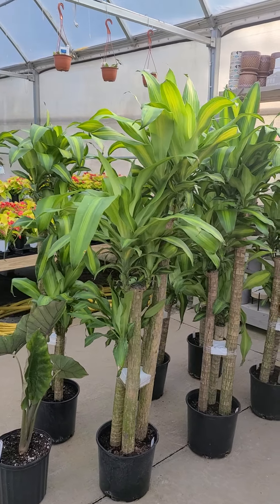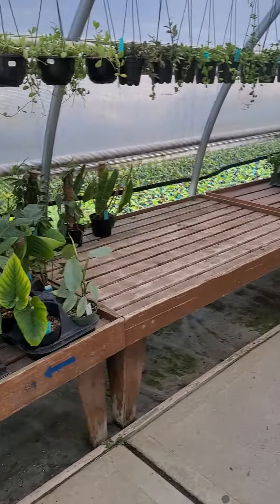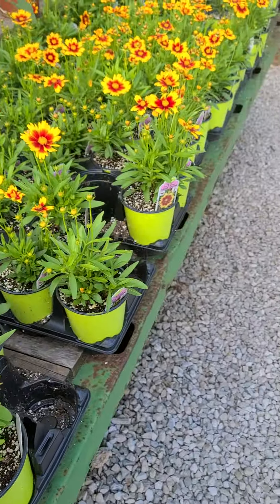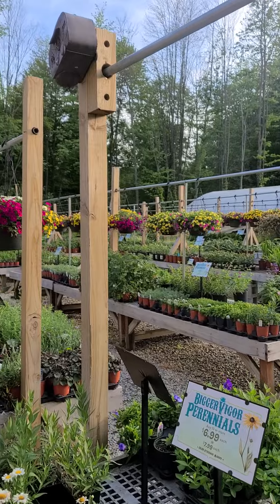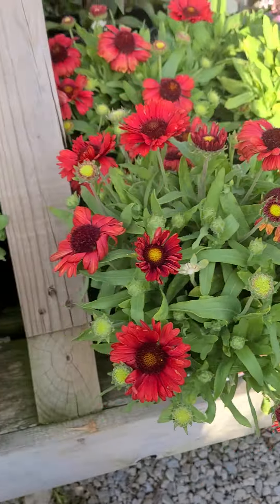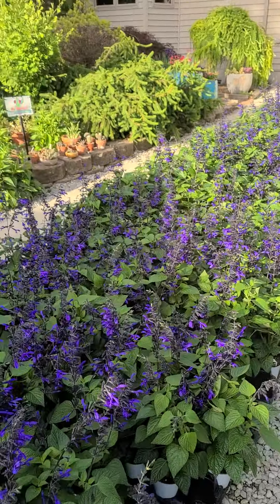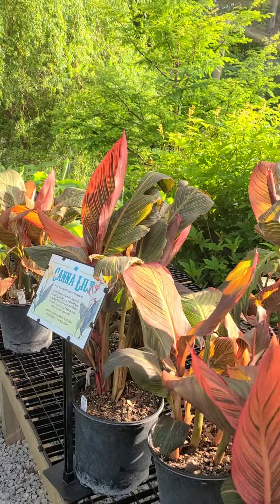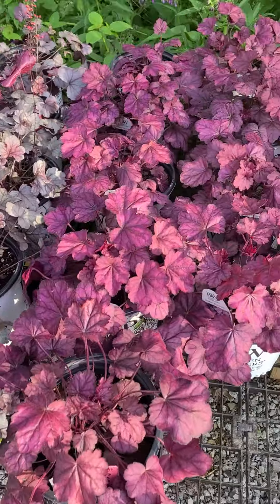🌵🌴🌸Take a walk with me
and check out what’s looking great ahead of the weekend. The Ranch is looking super lush and full! @frenchie.roast and @passionworksstudio on Saturday and @samgreyyoga on Sunday Morning!